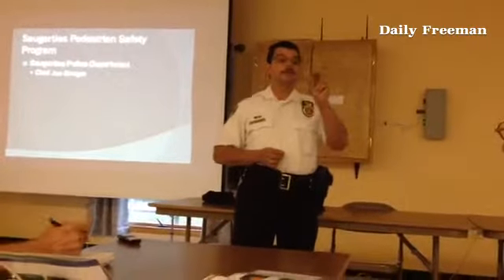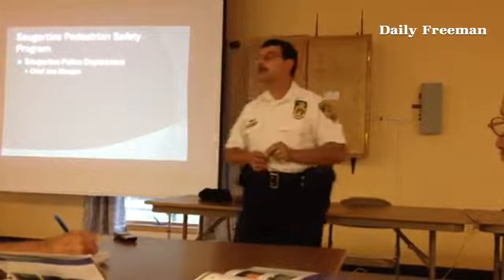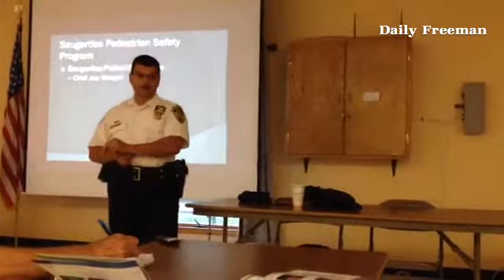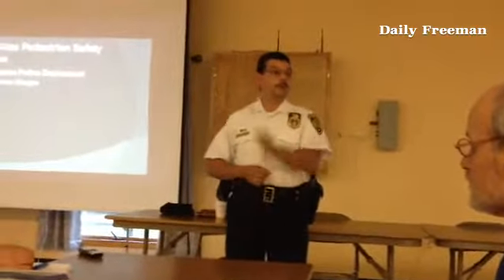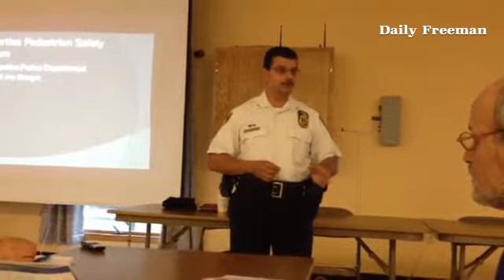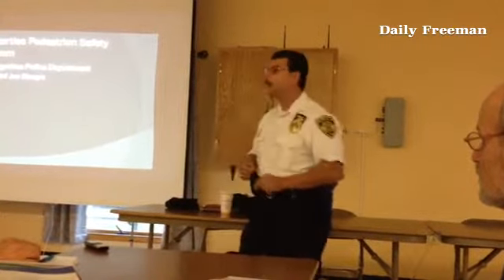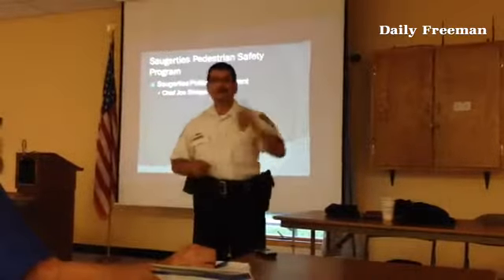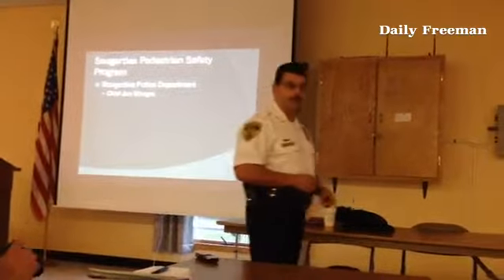SaugertiesNY Police Chief Joseph Sinagra talks about the proper way for pedestrians to cross street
SaugertiesNY Police Chief Joseph Sinagra talks about the proper way for pedestrians to cross streets

By: Ariel Zangla
Published on: June 27, 2014